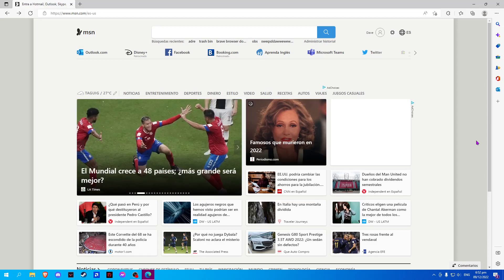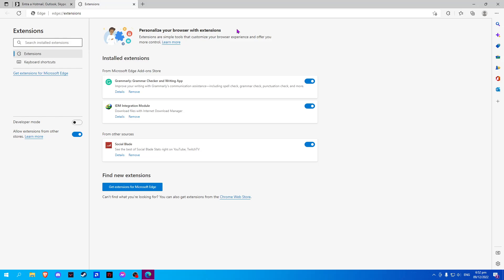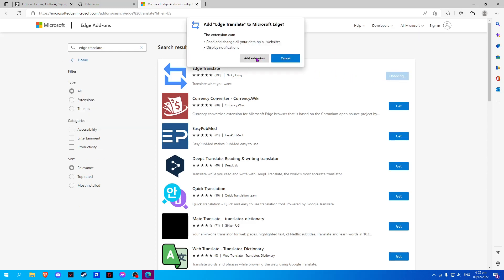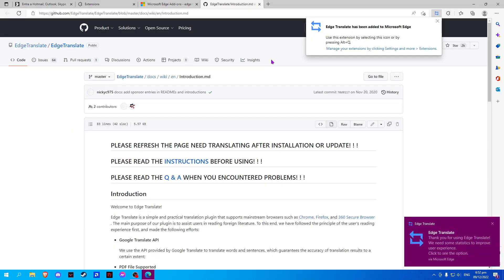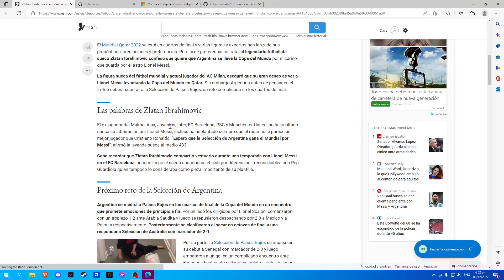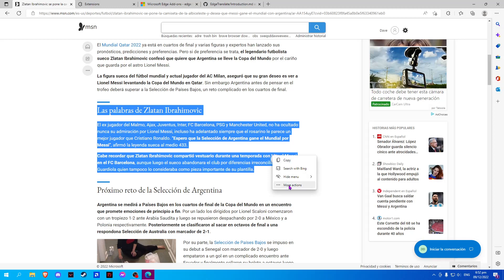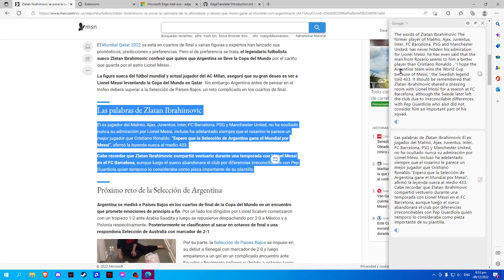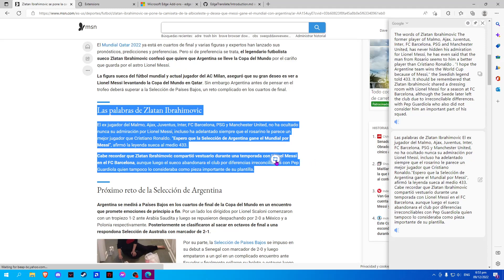How To Use The Microsoft Translator Edge Extension (2023)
How to use the Microsoft Translator Edge extension is covered in this video.